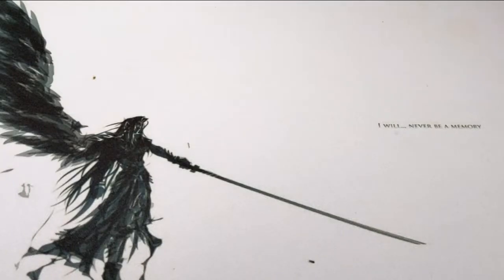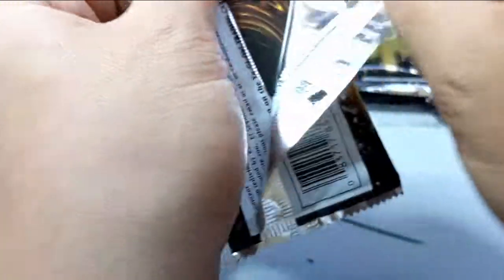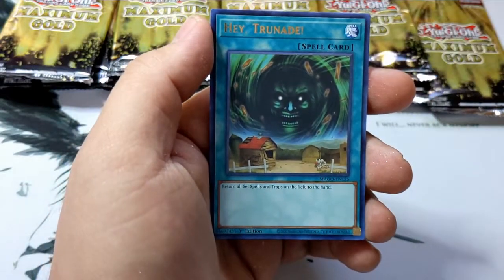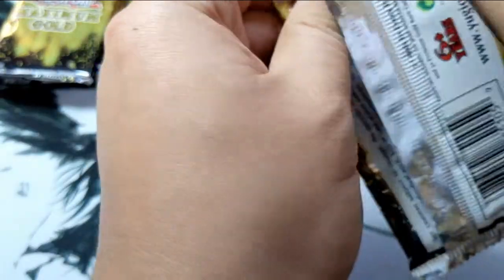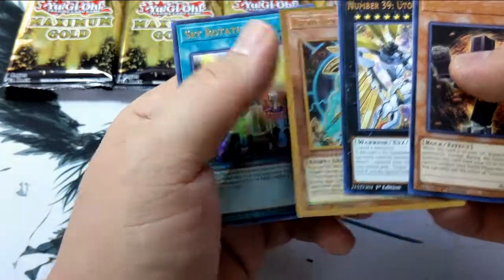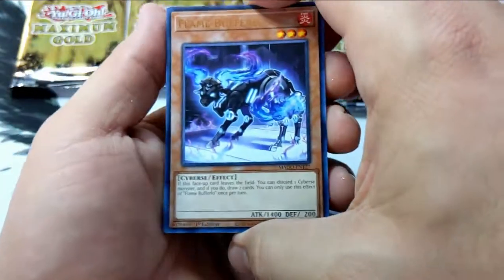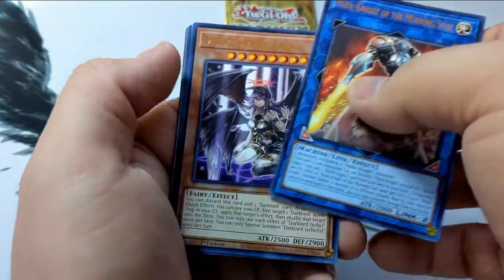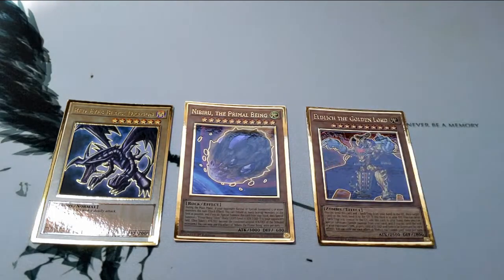Maximum Gold Display Case Opening - Late to the Party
Better late than never I say. Finally my case of Yu-gi-oh Maximum Gold came in. I don't get early access or special gifts from sponsors, not even priority shipping from my vendors. But finally my case came in for me to open for all you highlanders out there. Join me in my adventure to the top as a simple player in this world. There's so many good cards in this set.

Its time to make money work for us. You now have a claim to a stock like Apple, Ford, or Facebook. In order to keep this claim to your stock, sign up and join Robinhood using my